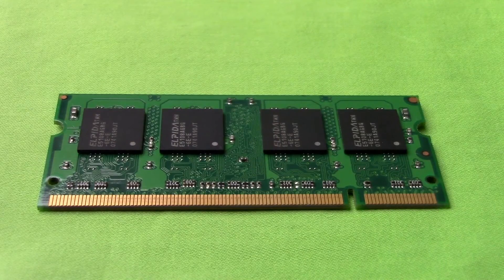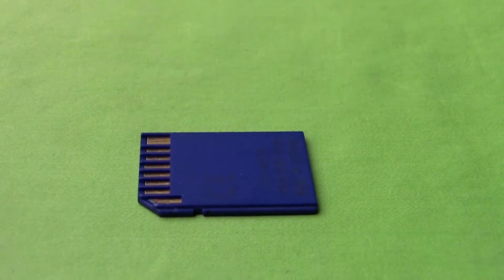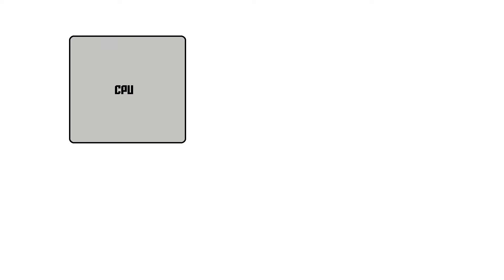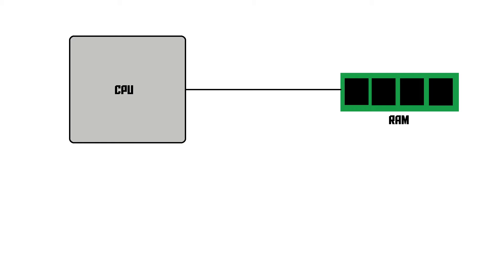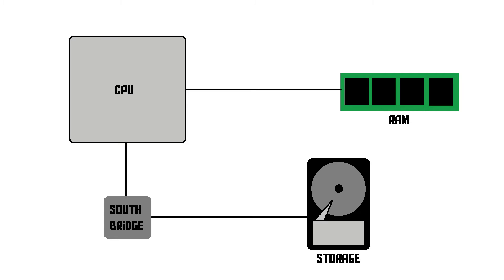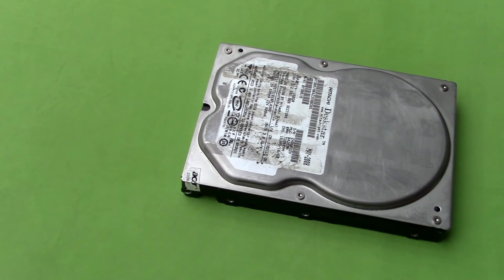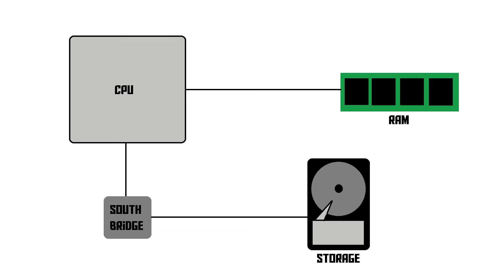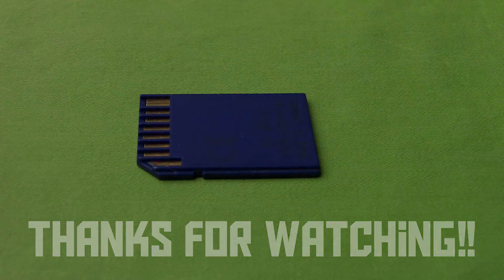Types of computer memory (AKIO TV)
In this video, we'll take a look at different types of memory that can be found inside a computer. I hope you enjoy the video!